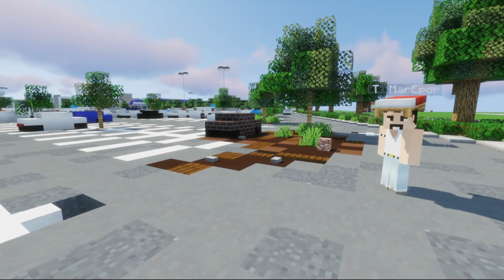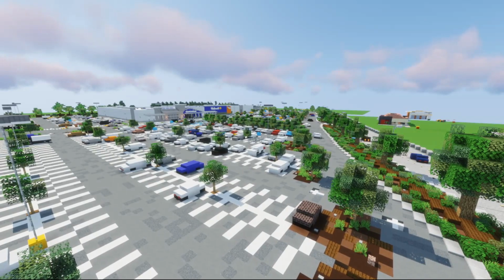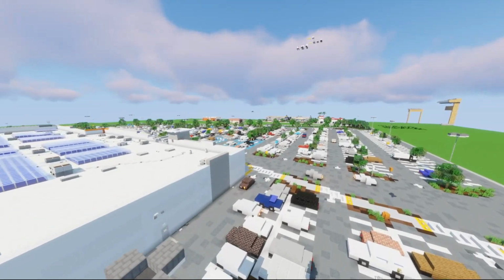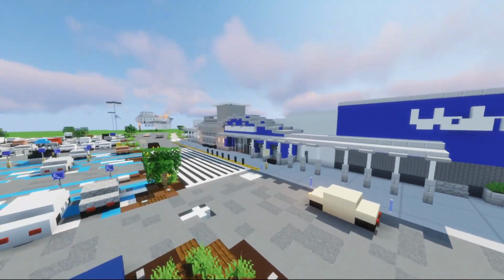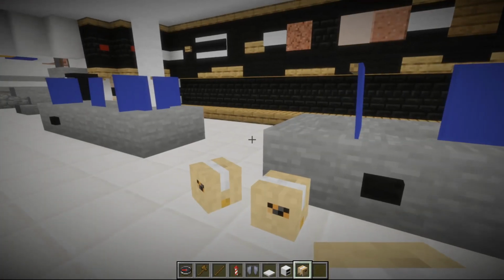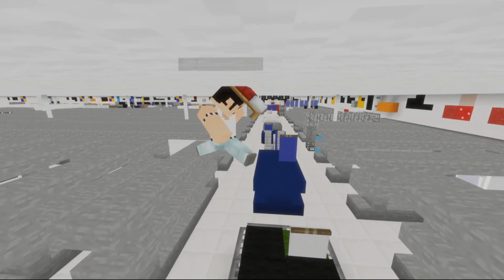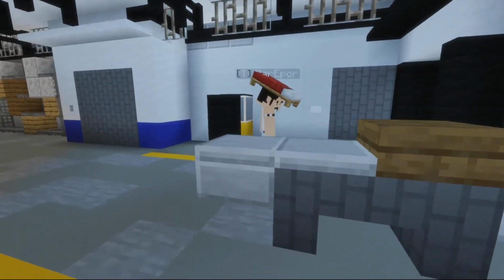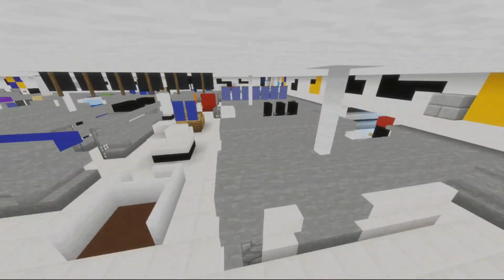Most Realistic Minecraft Walmart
Welcome back to the Aeroteam channel. In today's video, we'll be showing you around MarEpor's Amazing Walmart, a fully-accurate replication of a real Walmart located in Milpitas, California!

If you do use this design, please give credit to the Aeroteam. You cannot reupload this design or take credit for it as your own in any way. If you have built this, though, please let us know! We'd love to see how you use our designs.

Special thanks to all of our channel members:

- AviatorKnight
- CatDude Everything
- Seako